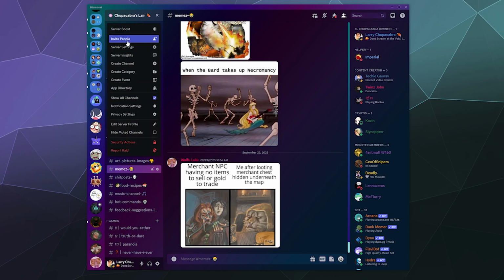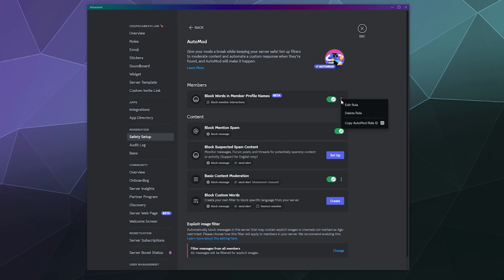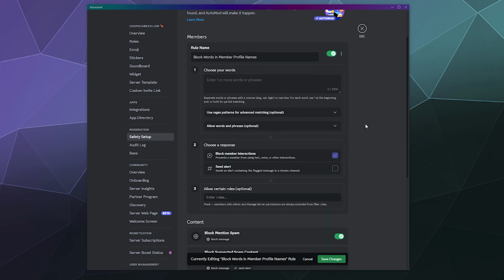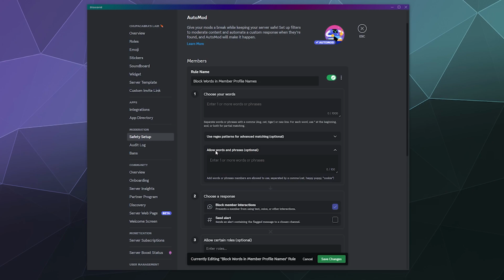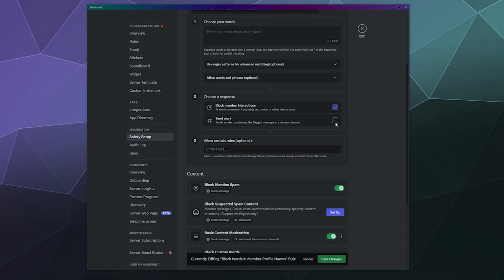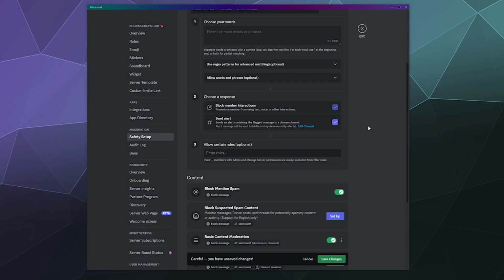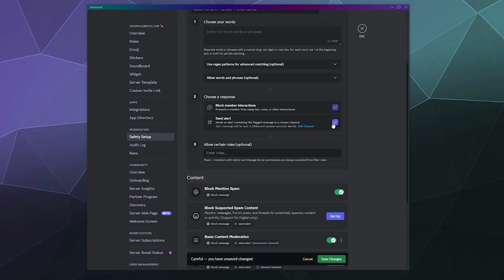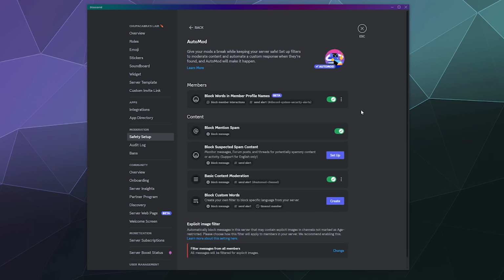Discord Auto-Moderator - Moderate Discord Names for Foul Language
Complete walkthrough of discords new Auto-Moderator tool that allows you to Moderate your Discord Server for Members that use foul language in their Display Name. Which prevents them from being able to communicate or participate in your Discord Server until they remove the problematic word or words from their name. This also allows you to set specific additional Prohibited words that cannot appear in a username if you decide thats needed or important.